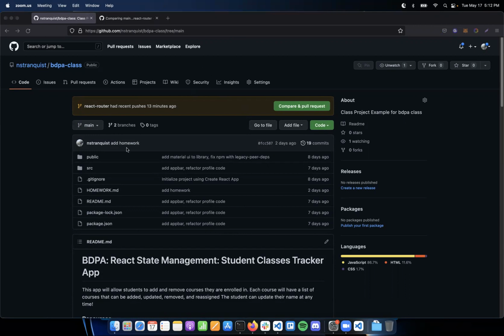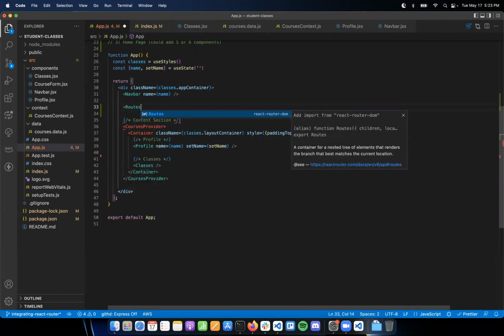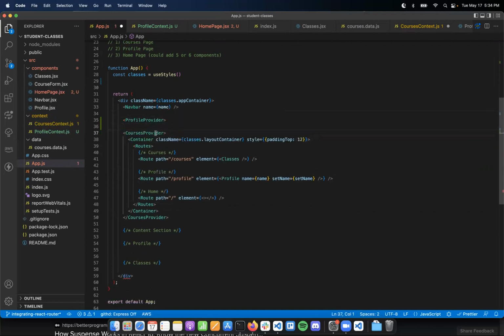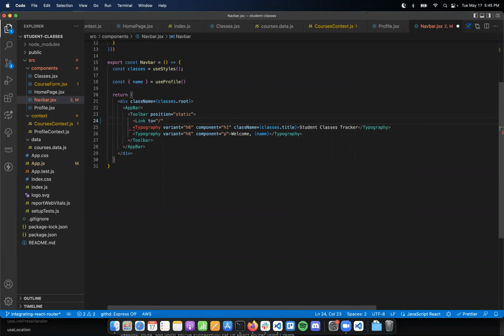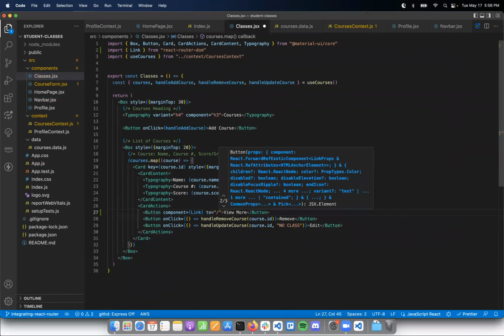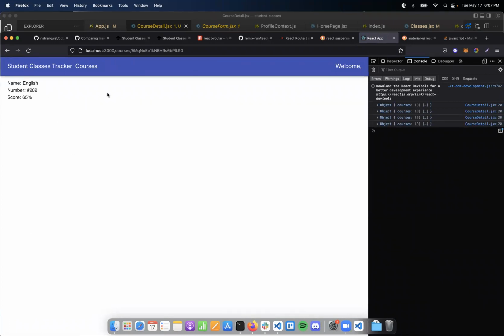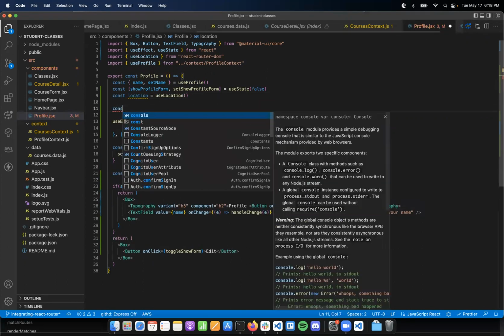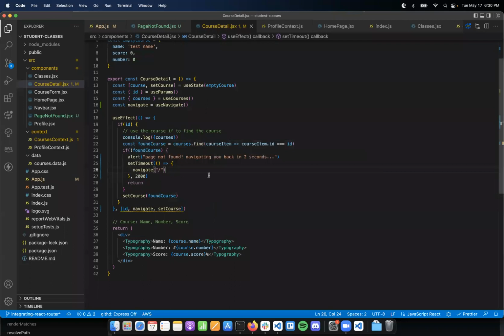Advanced 2022 Week 6